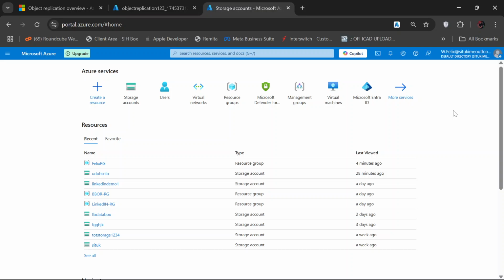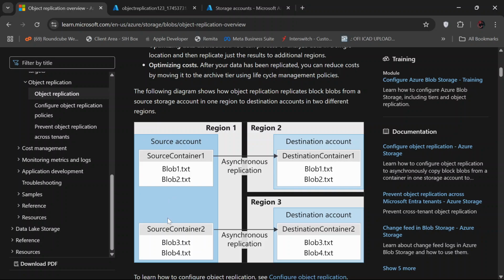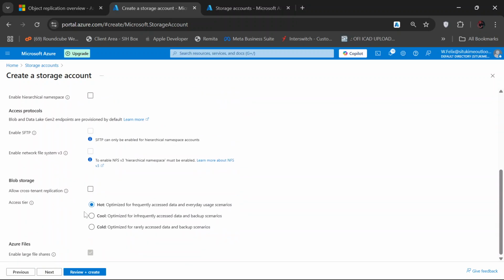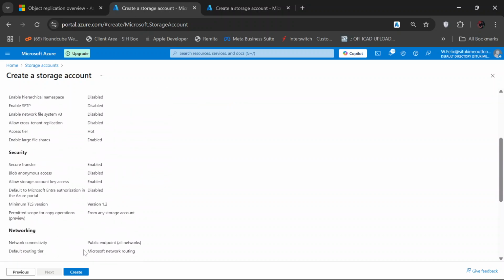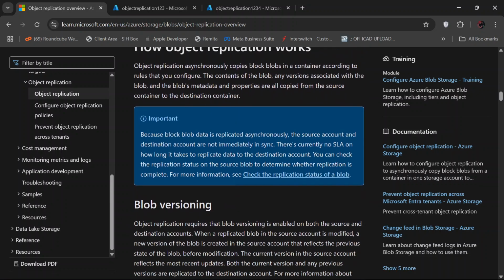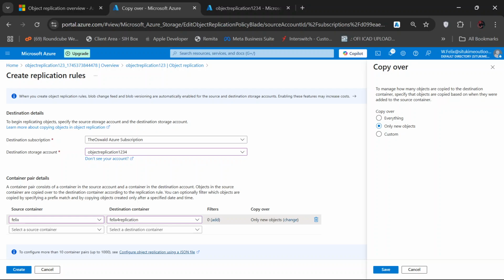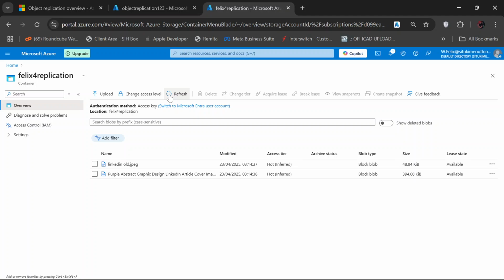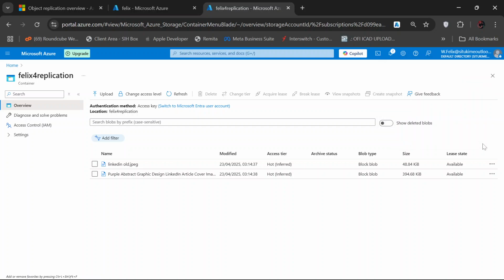Object Replication on AZURE Storage Accounts